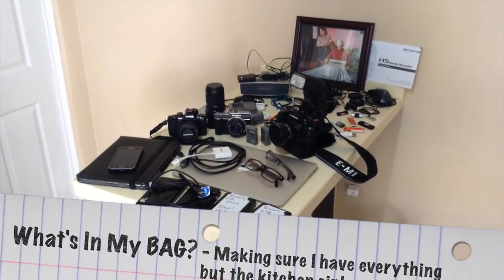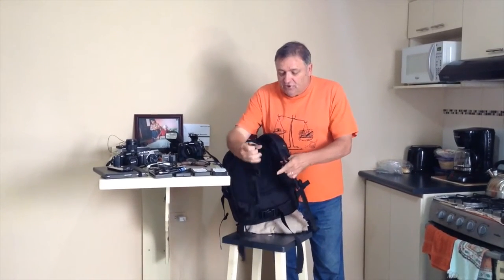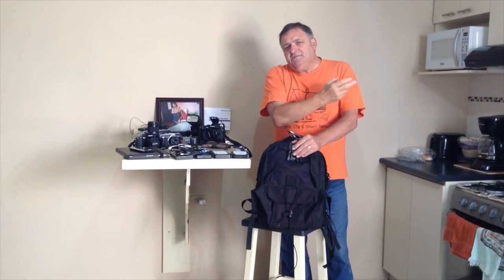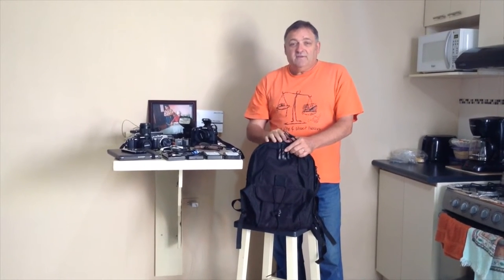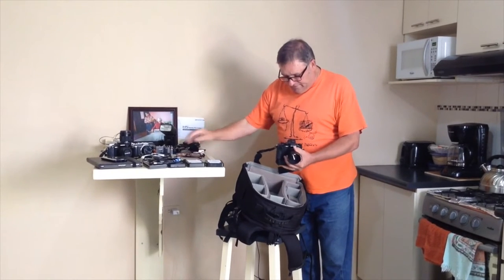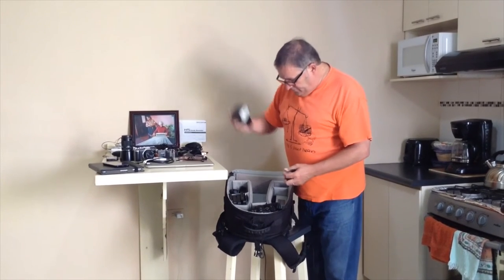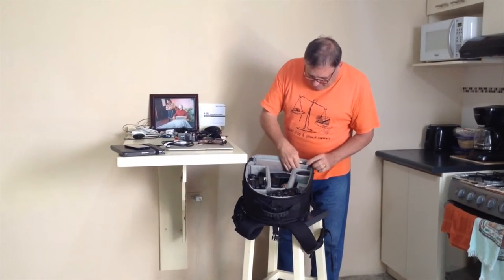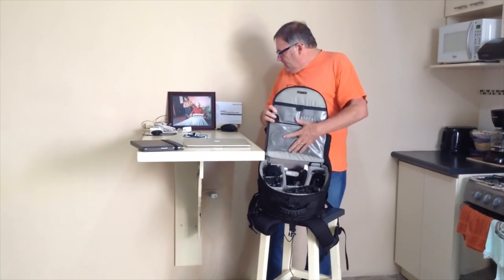Whats In My Camera Bag - Best way to Fly with Cameras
The secret to feeling safe while traveling with your camera gear. Don't worry about possible weight limitations or demands that carry-on luggage be placed in the checked compartment, when there is no space or planes are overbooked.

4 Sections to View:

0:10 - Overview of the gear I take with me on my extended travels abroad.

1:38 - My choice of camera bag and why and the secret (for some) to the best place to store it a plane.

6:31 - Packing up the gear into my camera bag - making good use of space.

15:21 - Tiny luggage bags come in handy for storing extras.

Are You an INSTAGRAM USER? - You can see my almost daily posts of Travel, Street and People Photography by following my feed @robertwatcherphotos